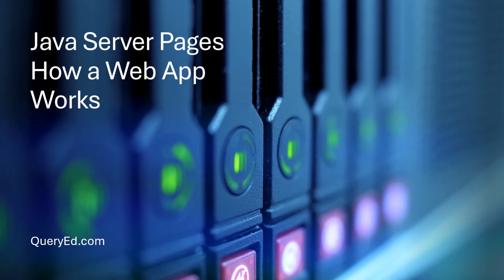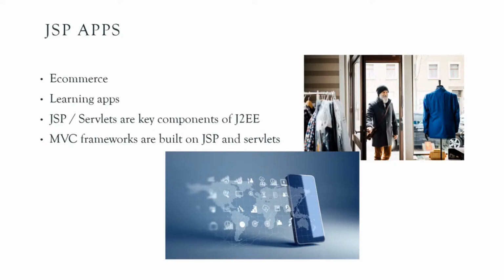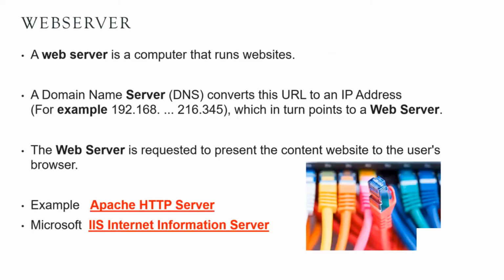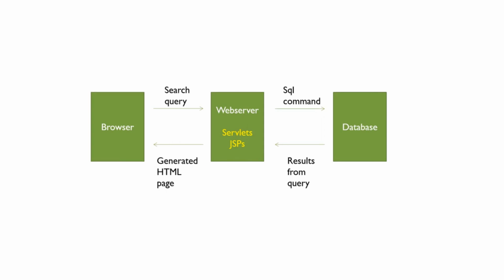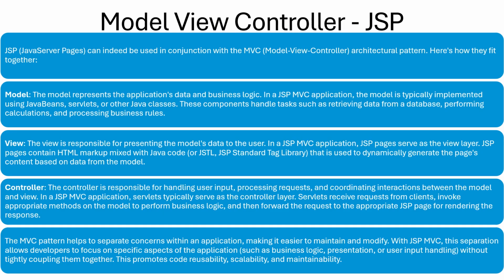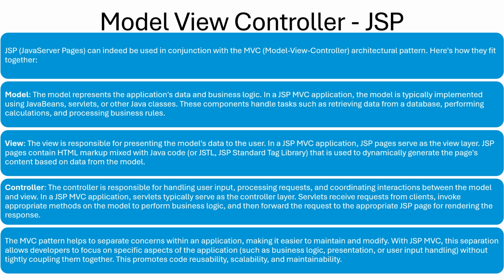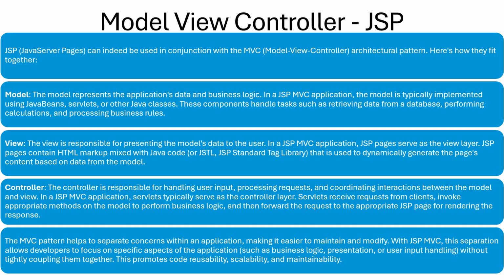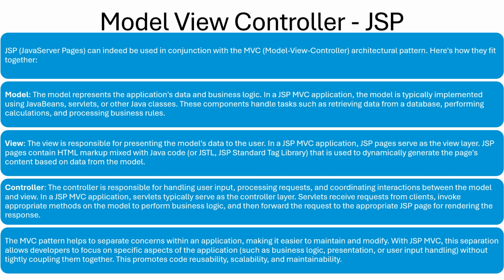JSP What are Java server pages